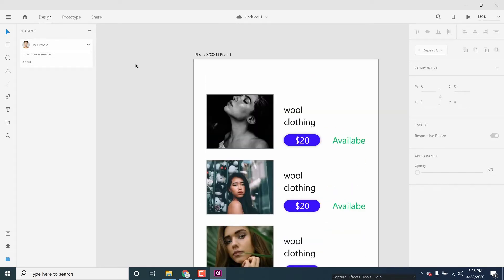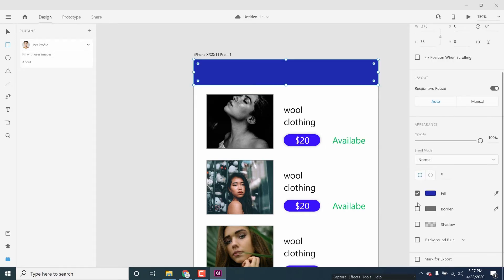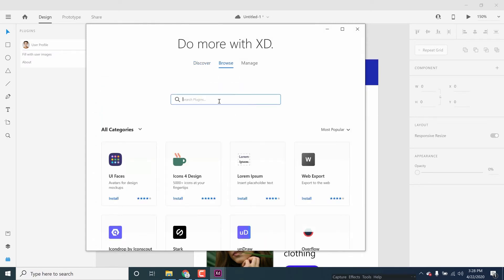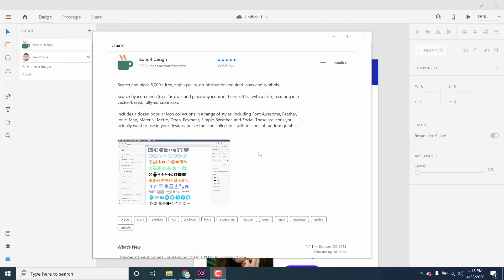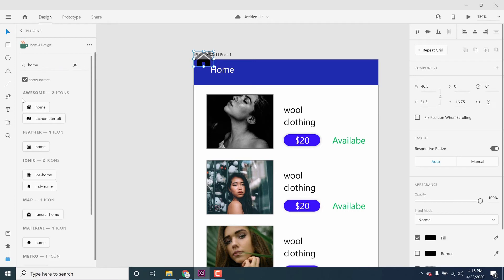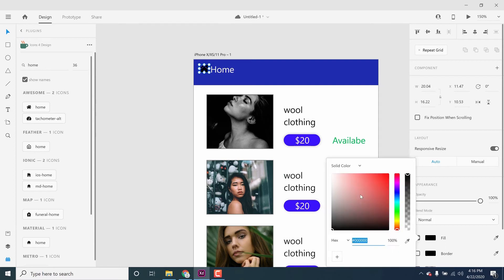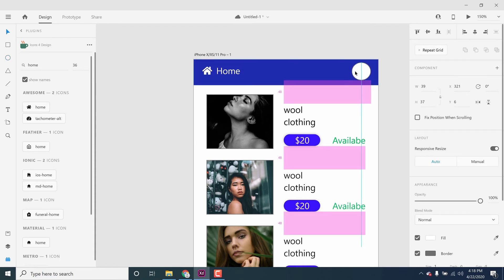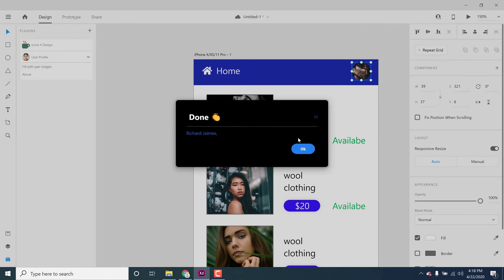How to create a Header for Mobile App design in XD - Part 6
1:53: Adobe Xd Download
 3:26 Design
19:15 Prototype
22:20 Share and Create Link

Adobe XD is an awesome design tool for people who want to focus on UI Design, UX Design, Prototyping, Responsive Web Design and more. These are the 10 most basics tasks you will need to know about when you get started.

If you are just starting out with Adobe XD or UI Design/ Graphic Design Software in General, this tutorial should get you up and running.

Adobe XD is pretty awesome. It's still a fairly new tool at this point but has tons of potential.